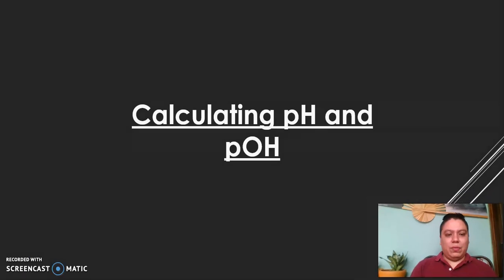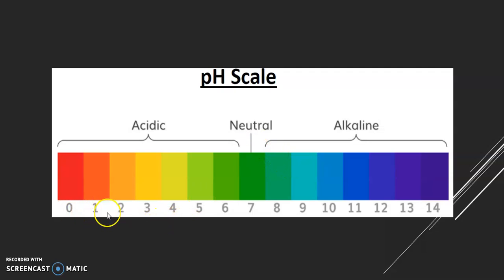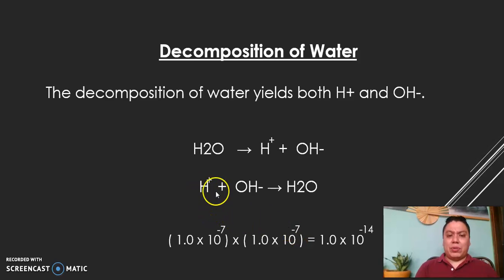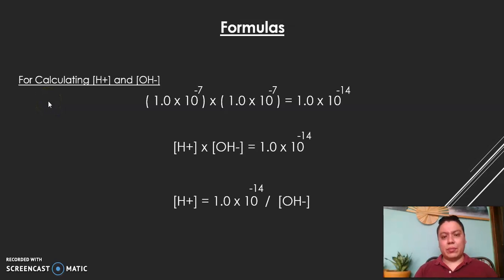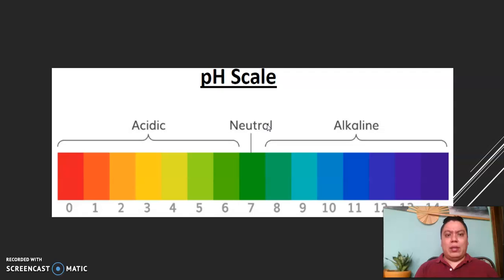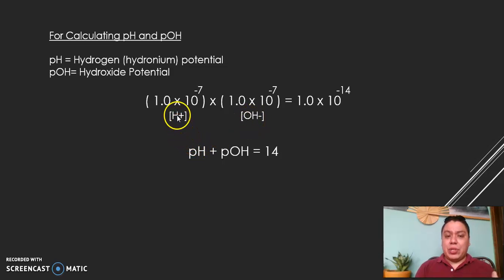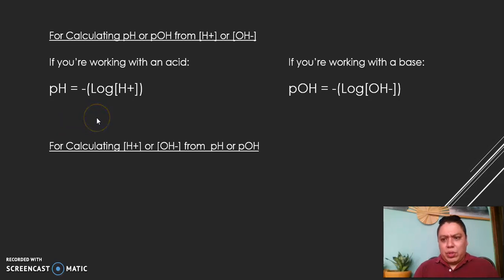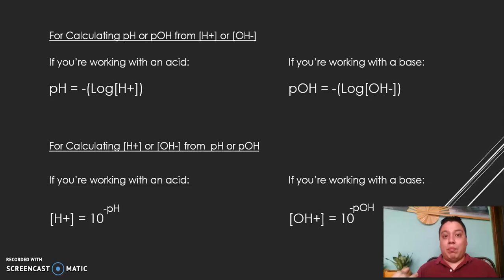Formulas for Calculating pH